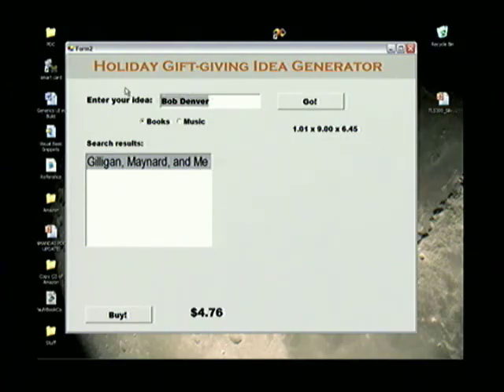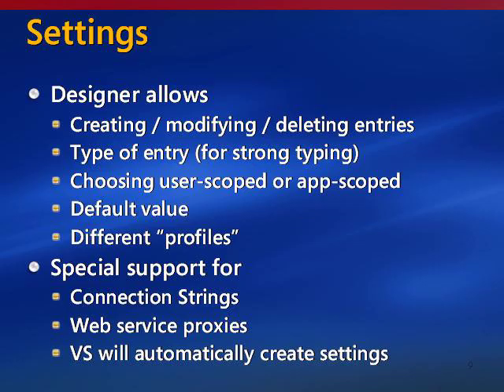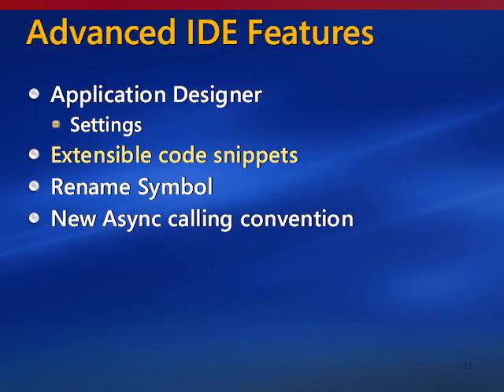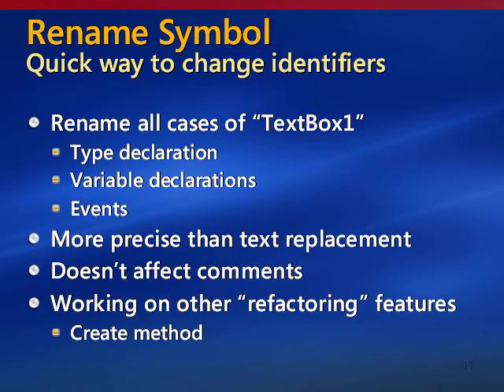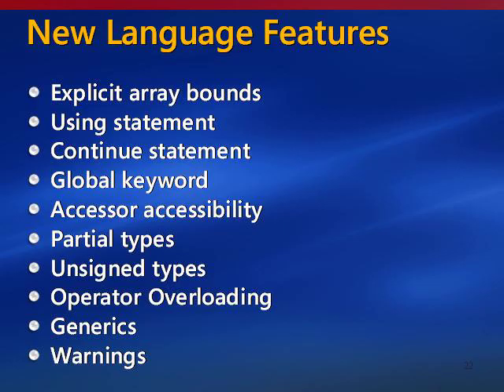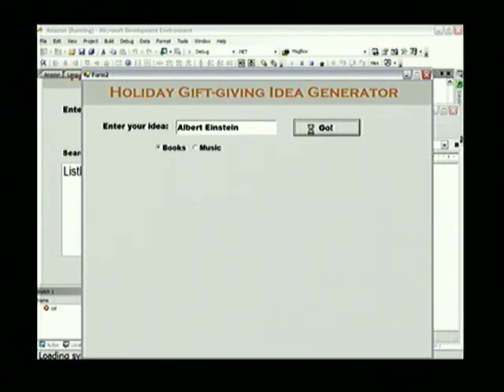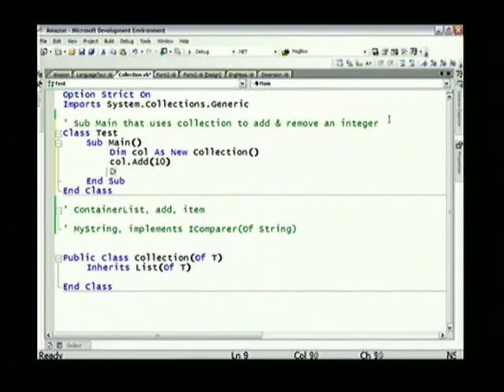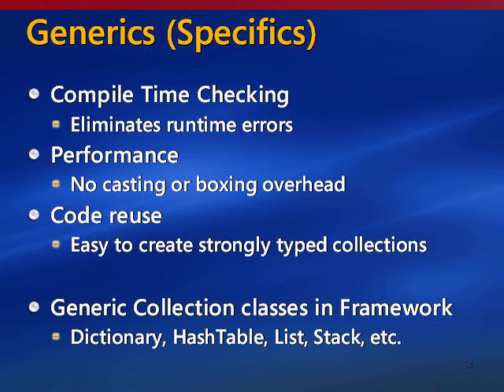PDC 2003 - VB "Whidbey": Advanced Language & IDE Features - Steven Lees, Amanda Silver - 2003/10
Title: Visual Basic "Whidbey": Advanced Language & IDE Features
Speaker: Steven Lees, Amanda Silver
Date: 2003/10

ID:TLS300